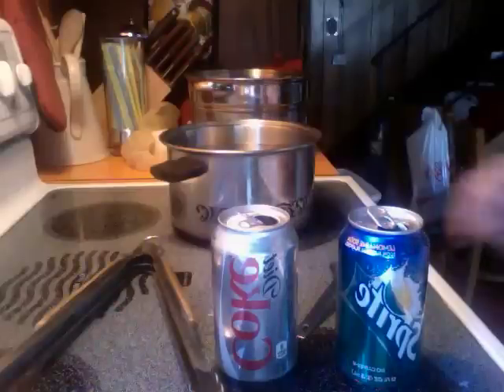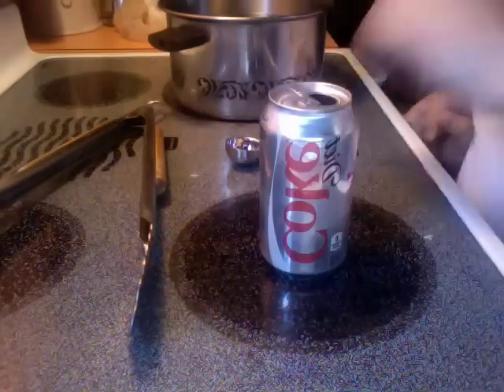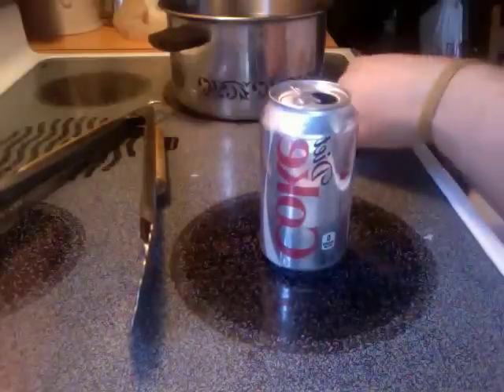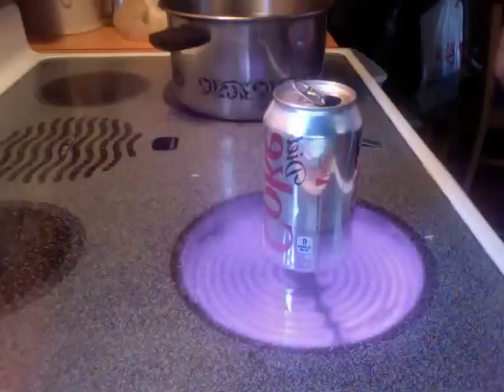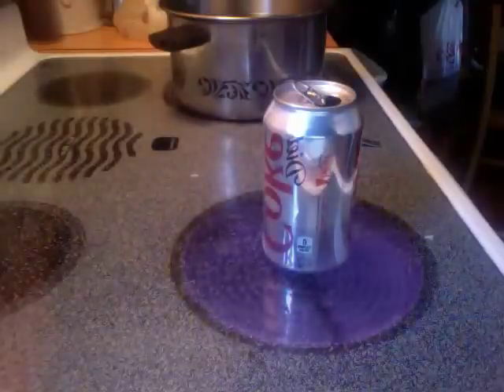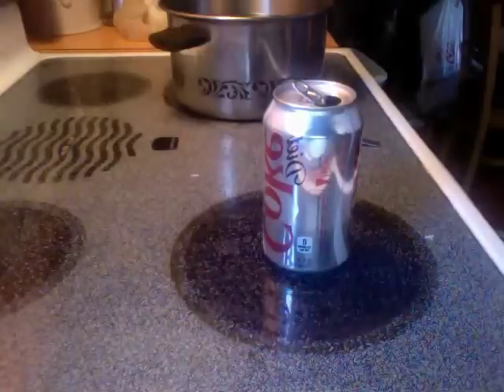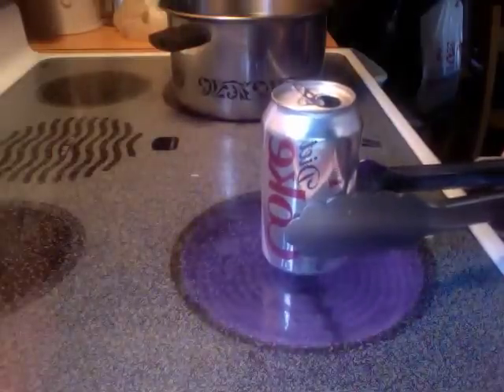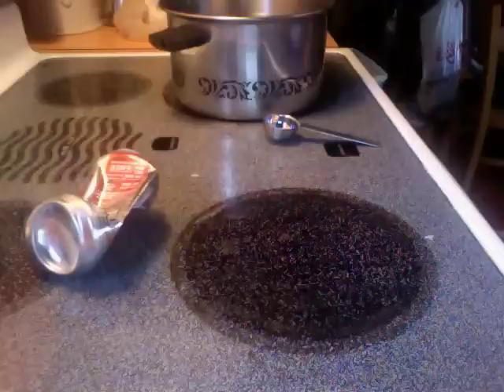The Collapsing Can - Fundamentals Of Physics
The Collapsing Can Experiment for Fundamentals of Physics Online, Section 4, July 2011 - Full Sail University